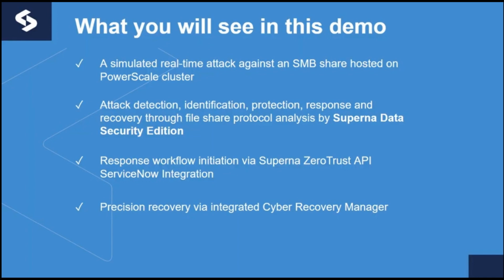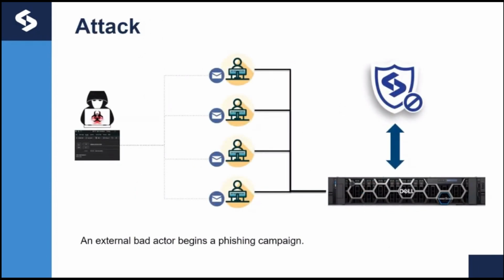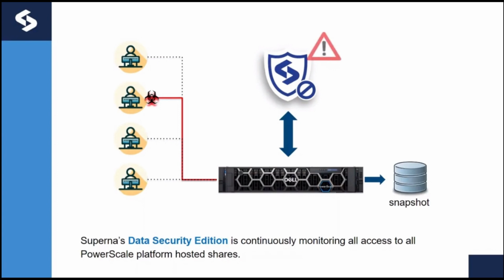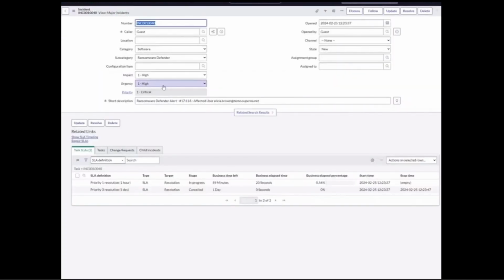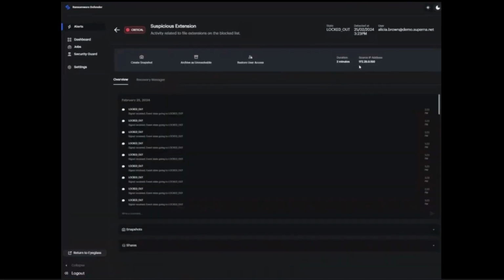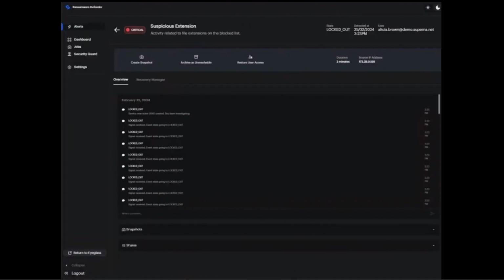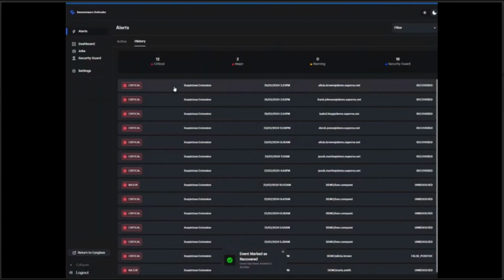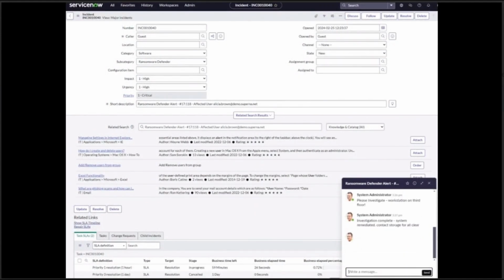Superna Data Security Edition End to End demonstration with ServiceNow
This will walk through Superna's market leading data security solution that follows the NIST cybersecurity framework requirements, offering detect, respond, recover for file and object data.

With over 35 Security vendor integrations with all major security SIEM, SOAR and ITSM solutions,  Superna is the only vendor that offers seamless incident response and data protection in real time.